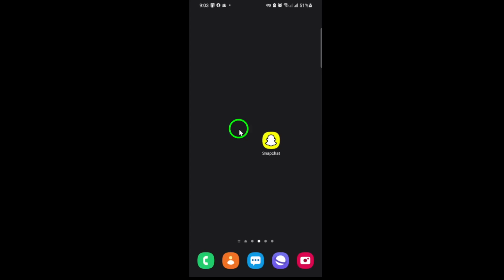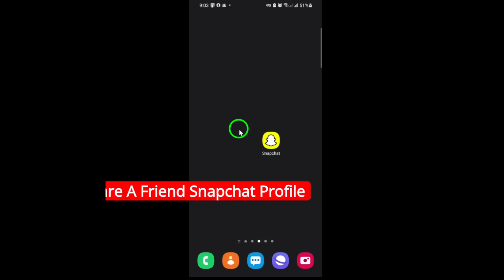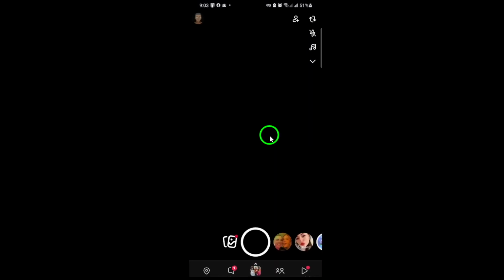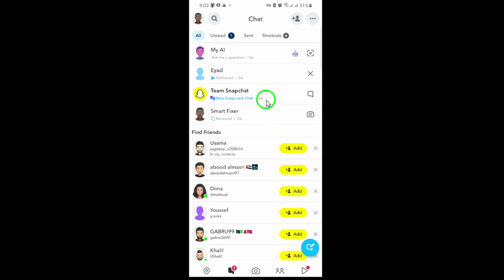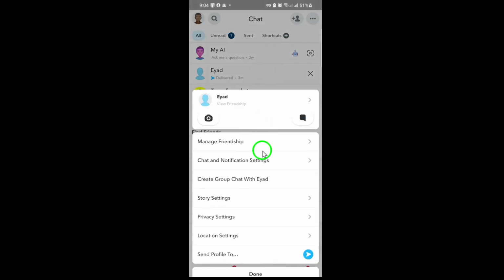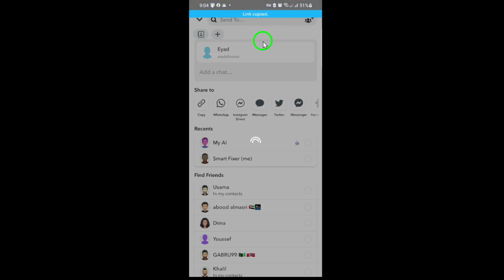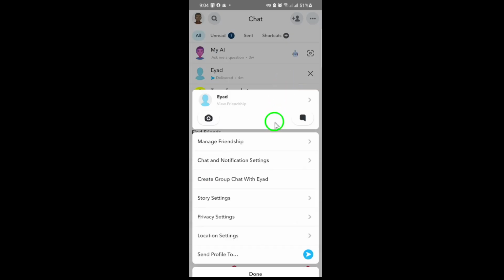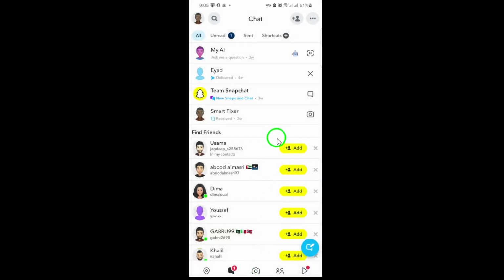How To Share A Friend Snapchat Profile (Updated)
Learn how to share a friend's Snapchat profile with the latest 2025 method. This quick guide shows you exactly how to send a friend's profile to anyone, making it easy to connect and grow your Snapchat network.

Follow these steps to share a friend's Snapchat profile:

1. Open Snapchat and tap your Bitmoji or profile icon in the top left.

2. Tap My Friends.

3. Find and hold down on the friend's name you want.

4. Tap on the three dots at the top, then tap on Chat and Notification Settings.

5. Tap on Send Profile To.

6. Select the destination and send.

Sharing a friend's profile is a great way to help others connect and expand their Snapchat experience. Watch the video for a step-by-step walkthrough and start sharing profiles easily today.-
Timeline:
00:00 Start
00:12 How to do it
01:05 End